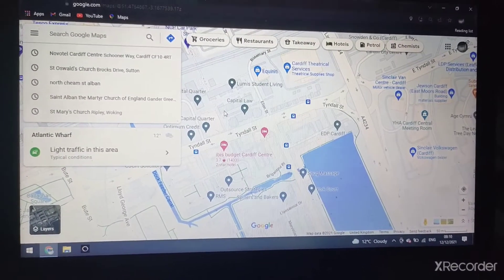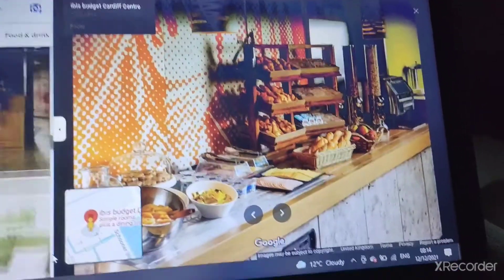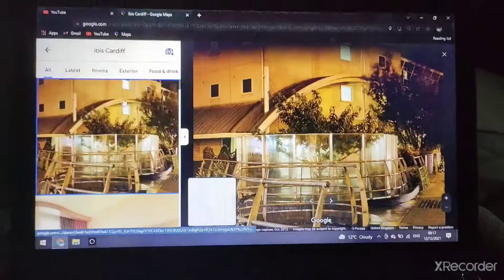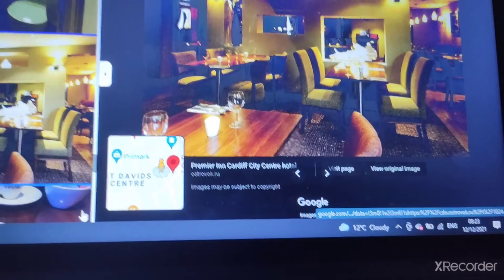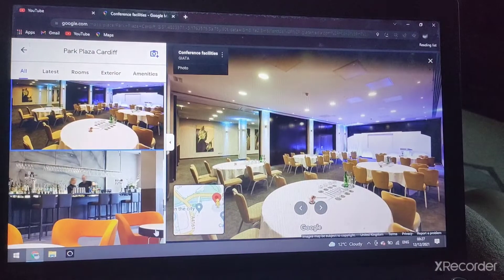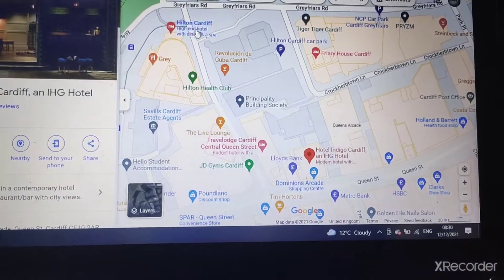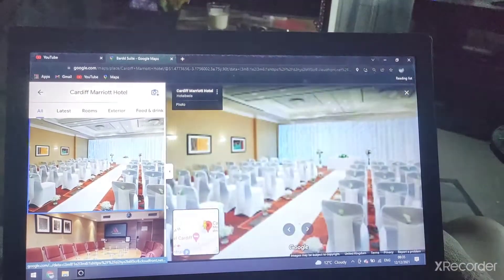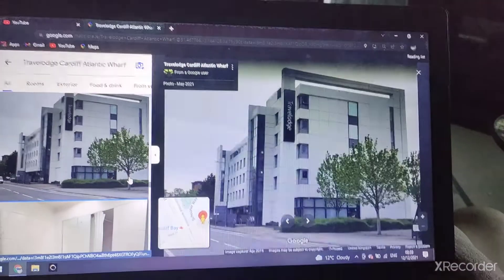Looking At Hotels Episode 20 - Cardiff City Centre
List Of Hotels

1 - Novotel Cardiff Centre Hotel
2 - Ibis Budget Cardiff Centre
3 - Park Inn By Radisson Cardiff City Centre
4 - Radisson Blu Hotel, Cardiff
5 - Premier Inn Cardiff City South Hotel
6 - Mercure Cardiff Holland House Hotel & Spa
7 - Ibis Cardiff
8 - Premier Inn Cardiff City Centre
9 - Jurys Inn Cardiff
10 - Park Plaza Cardiff
11 - Hilton Cardiff
12 - Hotel Indigo Cardiff
13 - Travelodge Cardiff Central Queen Street
14 - Holiday Inn Cardiff City Centre
15 - Travelodge Cardiff Central
16 - Marriott Cardiff
17 - Holiday Inn Express Cardiff Bay
18 - Travelodge Cardiff Atlantic Wharf

That's All The Hotels, Enjoy!
Edited With XRecorder.